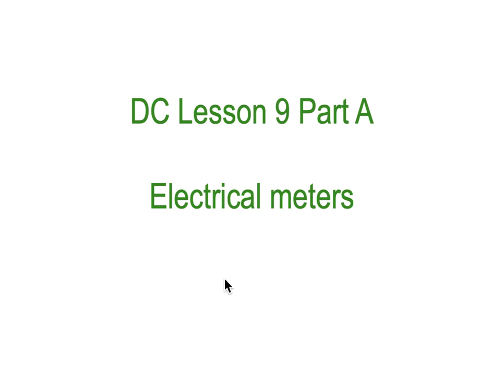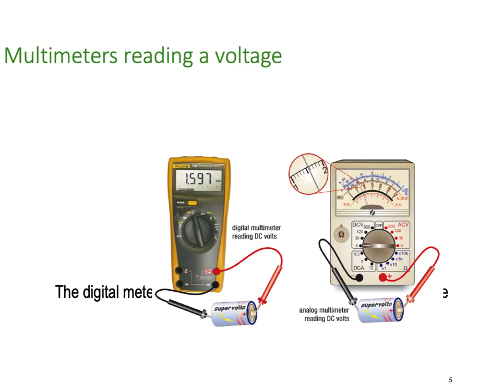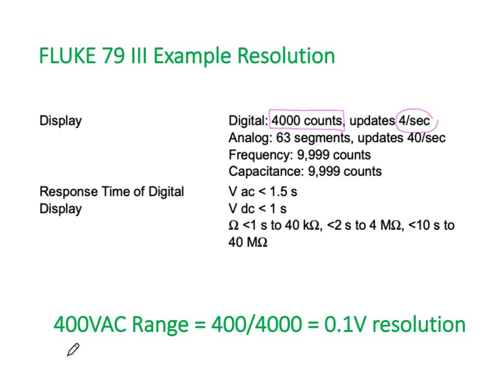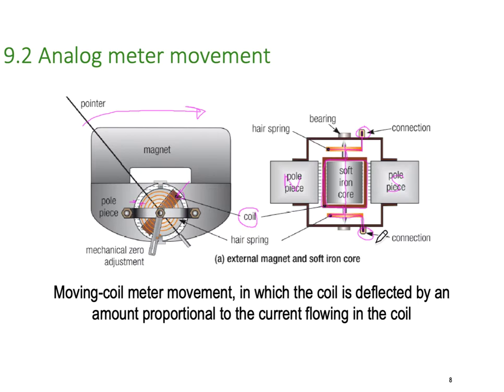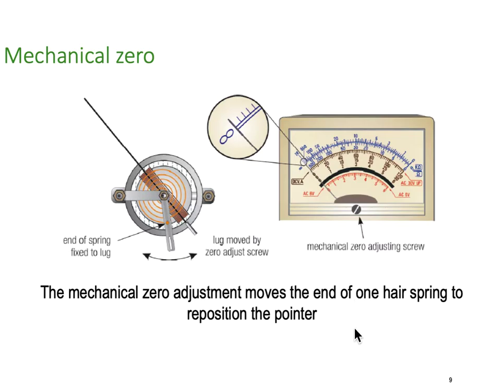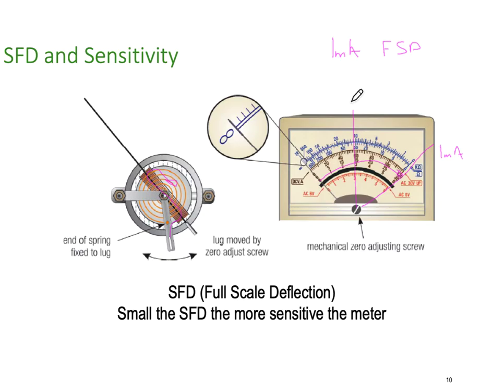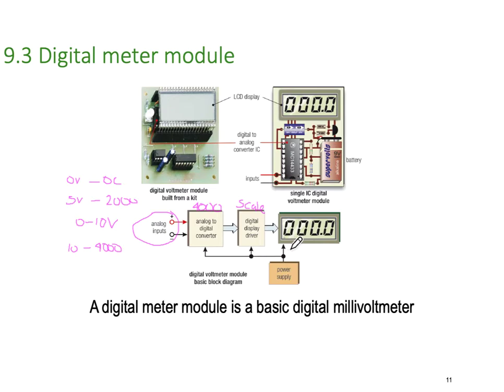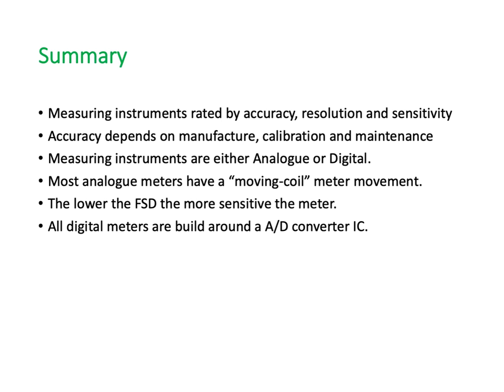DC Lesson 9 Part A Complete Ken Meyer